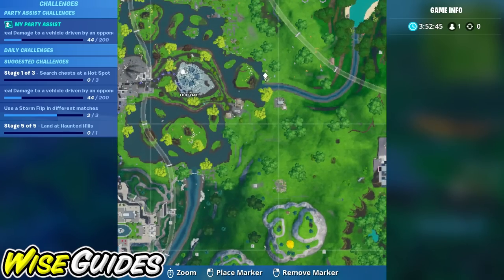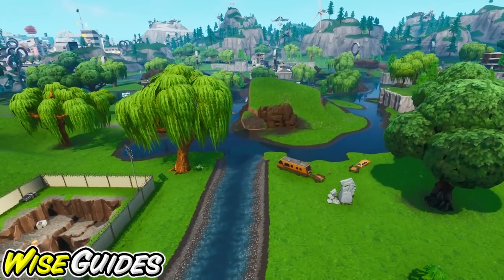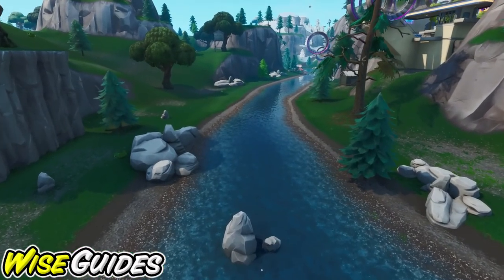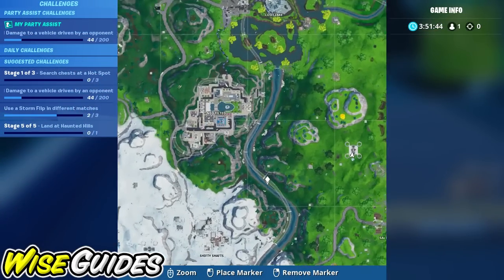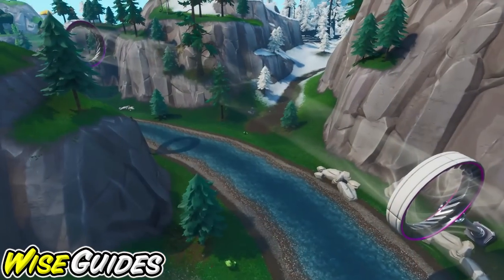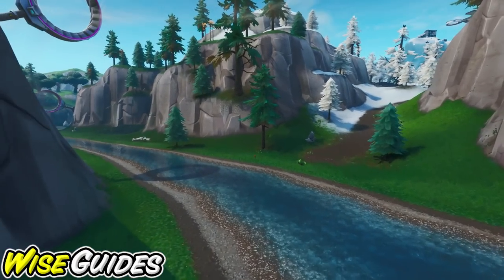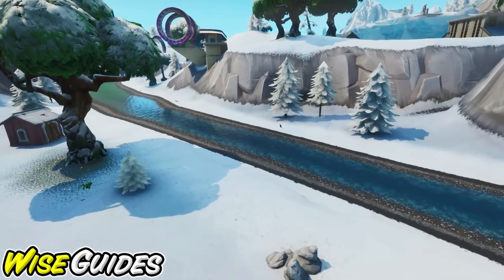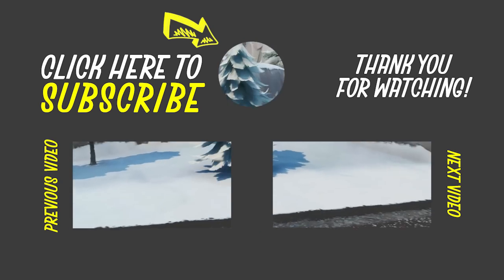Launch FIREWORKS found along the River Bank - 14 Days of Summer Challenges Fortnite Location Guide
This is Challenge #10 of 14.
I show you where to find 6 fireworks for the 14 days of summer challenge which requires you to launch fireworks found along the river bank. This fireworks location guide is in Fortnite battle royale season 9.